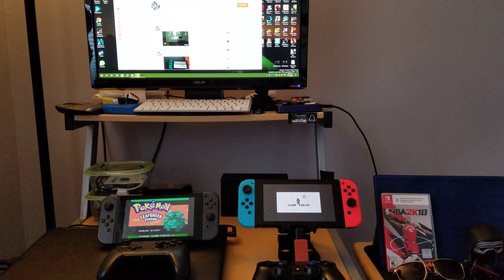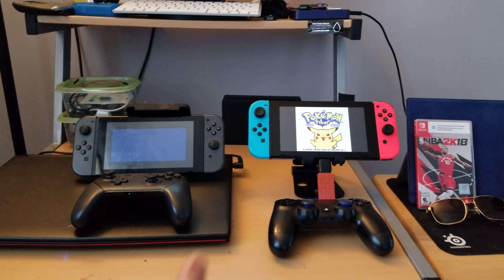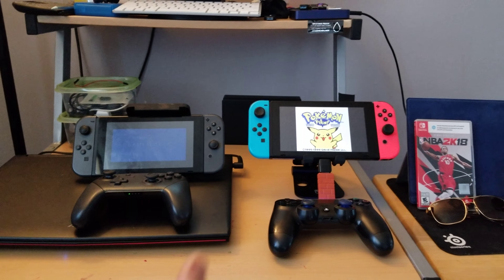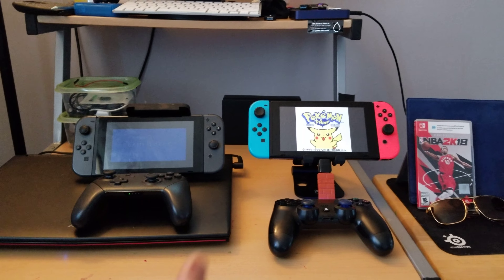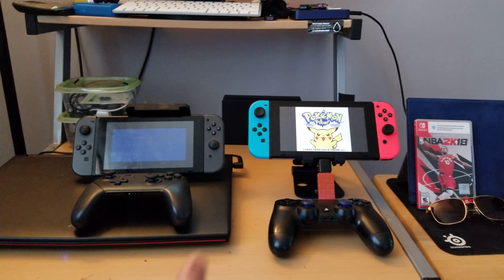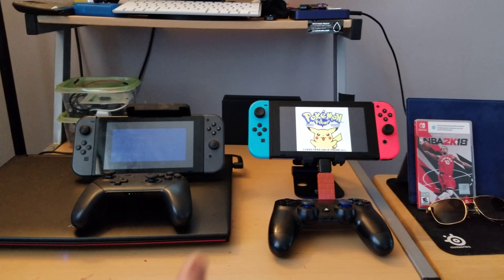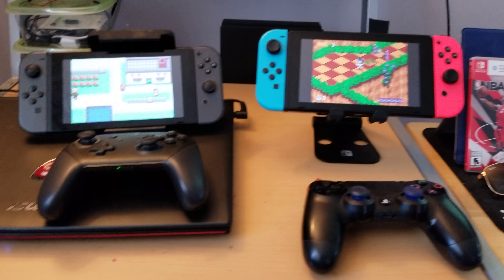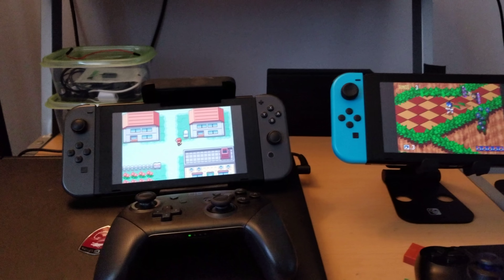VIRTUAL CONSOLE Homebrew Nintendo Switch (ARCADE SYSTEM,GBA, GBC, SEGA GAMEGEAR/GENESIS/CD) 4.0-5.0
This is a great day in the community.

FINALLY THE VIRTUAL CONSOLE WE ALL DESERVE!

We now have Arcade games, Game Boy Advance games, Game Boy Color games, Sega Gamegear/Genesis/CD games all running.

All running on 4.1.0, 5.0.2 or 4.X.X and 5.X.X software version of the Nintendo Switch.

Might not be 100% but we are off to an AMAZING START.

New update requires old GBA Save States also to be moved to sd:/switch/roms/gba DUE TO NEW UPDATE

New update requires old  GBC Saves also to be moved to sd:/switch/roms/gbc DUE TO NEW UPDATE

You never know what will be next.

Tutorial video along with download links coming soon.

Leonidas